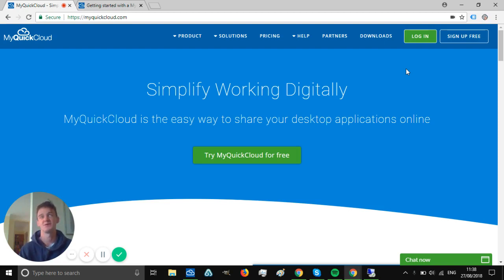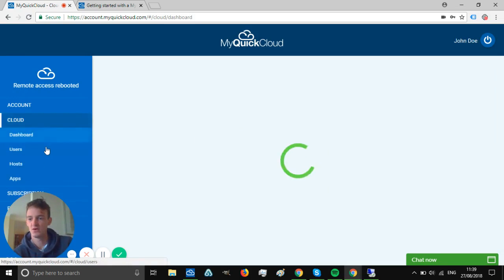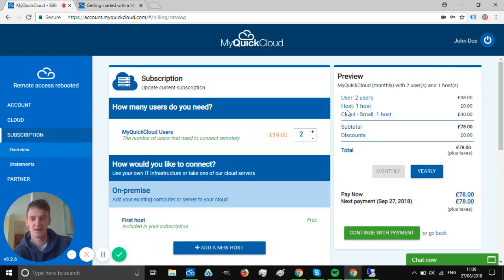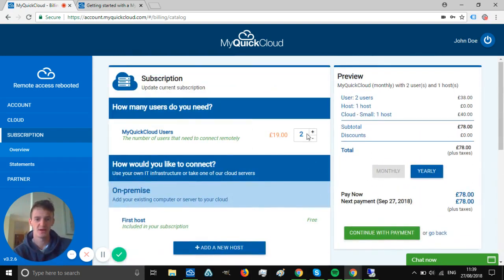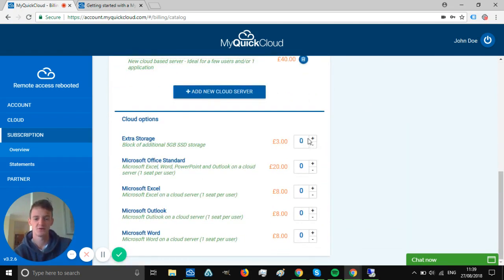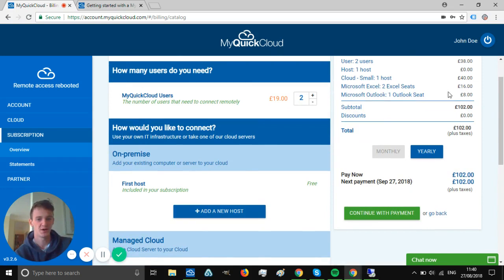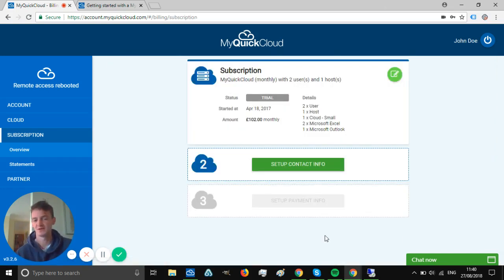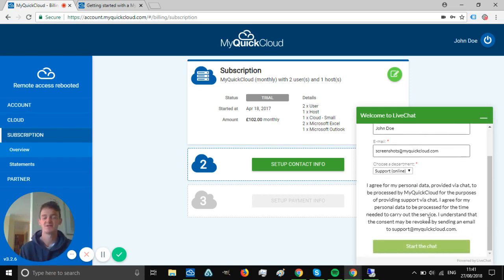Add Microsoft Office to your MyQuickCloud Managed Cloud Server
Due to Microsoft licensing you are not permitted to use your own existing desktop Office licenses or Office 365 subscriptions on the Cloud Server, If you wish to run a Microsoft product such as Office you will need to purchase the corresponding license through your MyQuickCloud account. Watch the video to see how to add Office to your subscription.